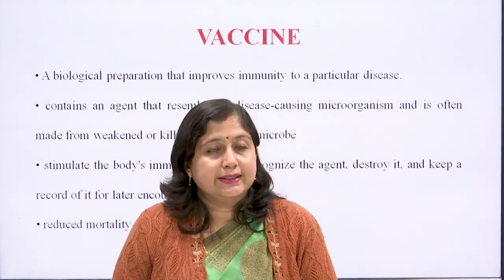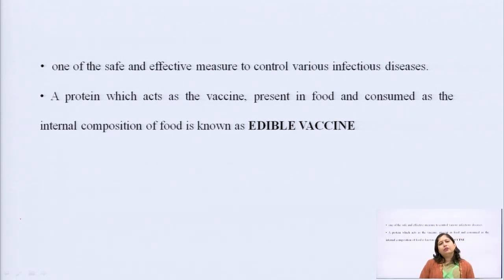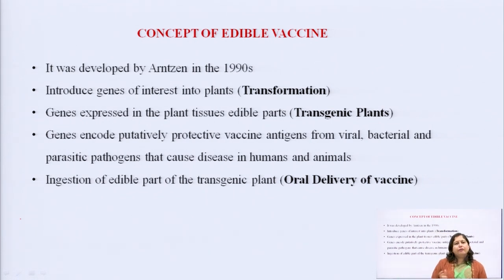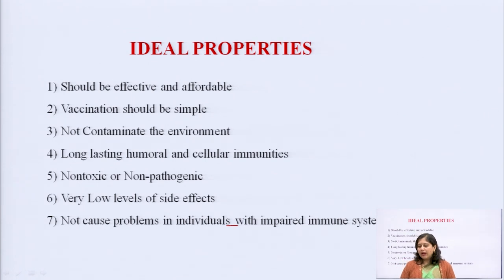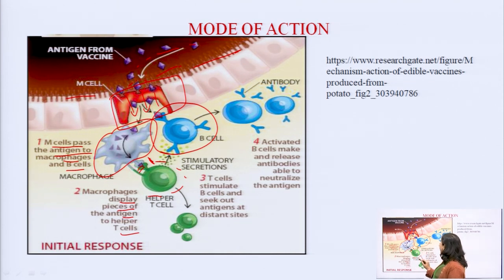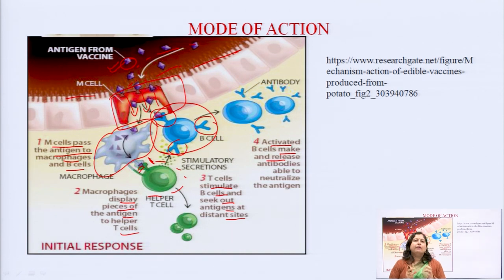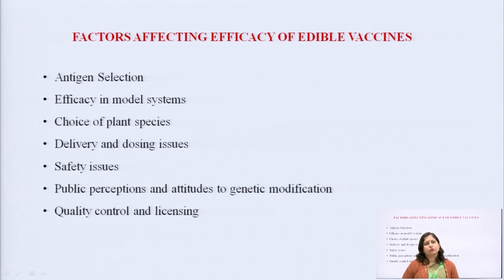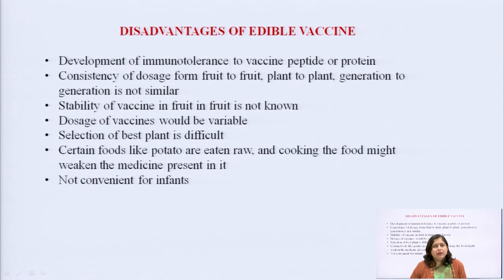Pharmacognosy-I | Edible Vaccines | AKTU Digital Education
Pharmacognosy-I | Edible Vaccines |